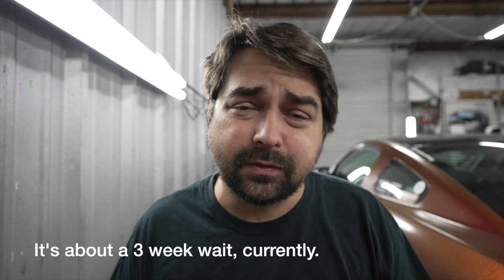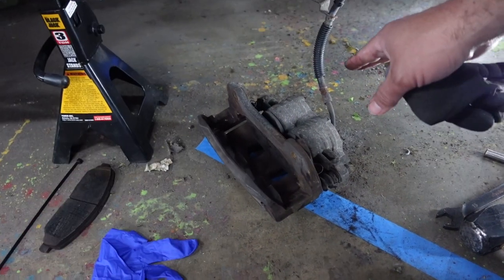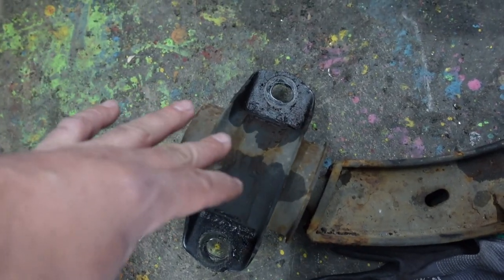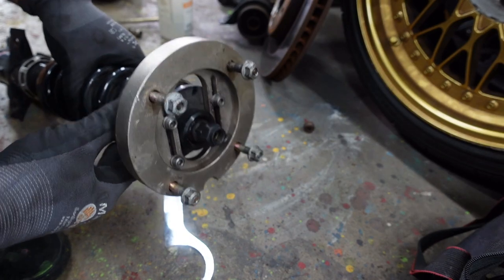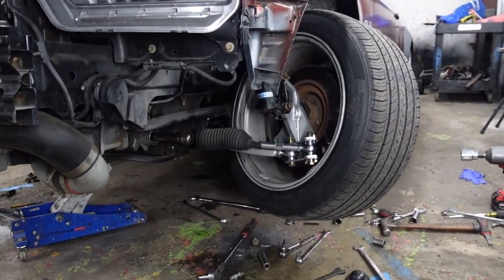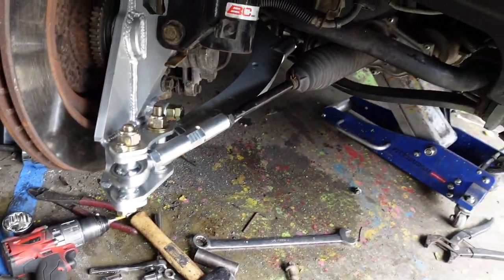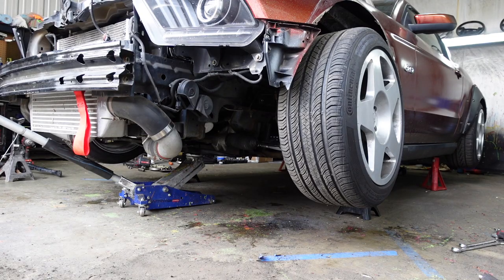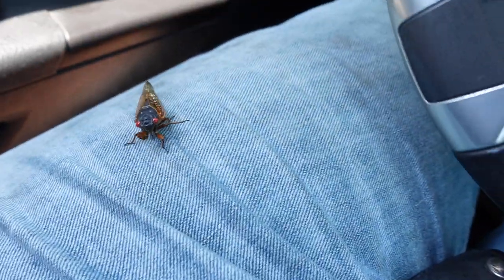FDF Mantis Angle Kit Install on S197 Ford Mustang 5.0 Drift Car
Today we add some much needed angle onto my 2011 Ford Mustang s197 drift car and its pretty insane!! The FDF Mantis kit is really nicely made, and the install wasn't very difficult, but there are a few little tips that I talk about that might help you on your install. I'm so excited to test this out on the track in the near future. The car currently makes around 600 horsepower to the wheels, and has been extra difficult to control because of the epas electric power steering. The mantis kit quickens the steering quite a bit and also adds a bit of caster, and Ackerman correction as well. FDF builds really quality products and they race what they build. Josiah is currently driving in the Formula D pro spec championship, and doing very well! They also make quality kits and other parts for Mustangs and many other chassis from corvettes, the Chasers, to 350Z's and 240's. Might get another kit for the Skyline someday. Shoutout to the Drift Games Youtube channel for inspiring me to go this route with my S197 after seeing what they did with one of Vaughn Gittin Jr's old cars.

Tools that really helped out on this install:
Milwaukee Impact
Milwaukee Ratchet

Some camera Gear used in this vid:
Sony A7Siii
Sony ZV-1
Sony 24MM 1.4